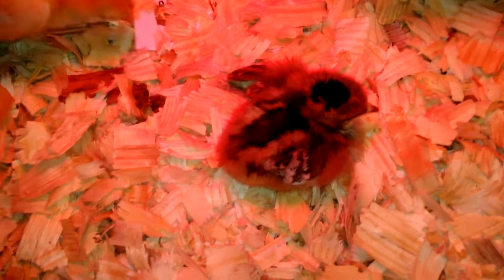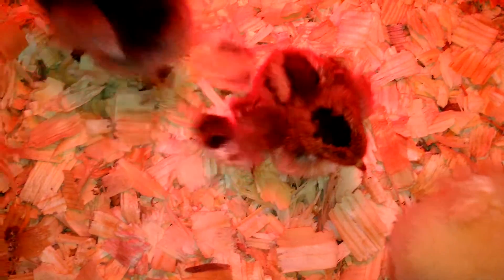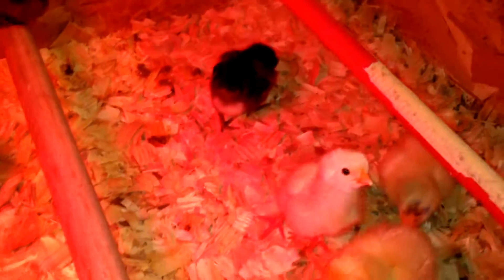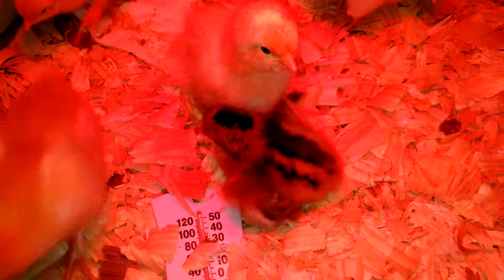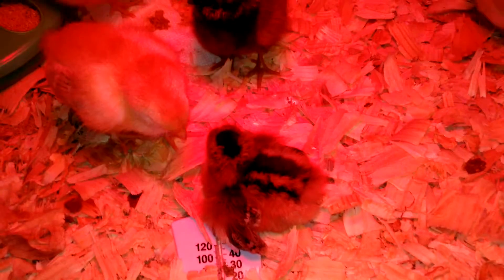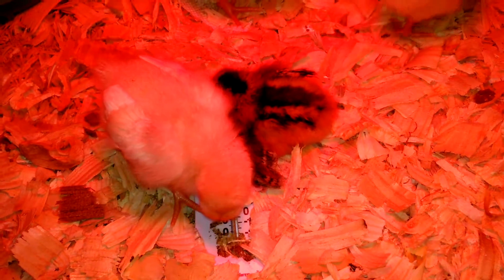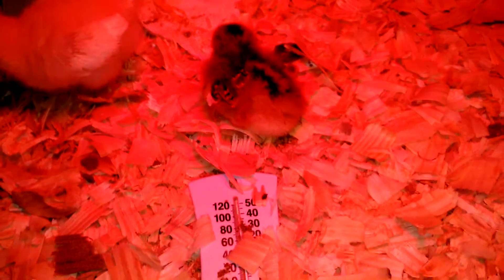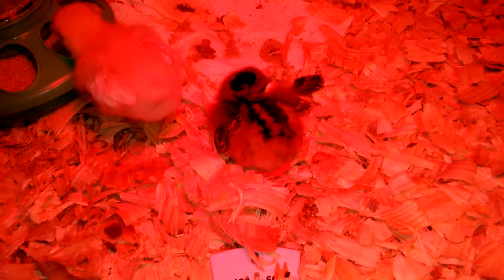Pippi the Chick, Day 3 of Her Struggle- Angel Wing, Can't Walk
Being a newbie to raising chickens, this was my first experience with a struggling chick, so there was a learning curve:
1. Observe
2. Research
3. Take Action

Much time spent holding her to eat and drink & learning about her wing problems/why she wasn't standing up.  It was a roller coaster ride one moment she was doing better, next she was near death.

was one of those great resources I turned to for advice and I highly recommend.  Also found articles from wildlife rehabilitators and bird specialists.

Narrowed down Pippi's problem to "Angel Wing" or "Split Wing," a condition occurring more commonly in water fowl.  Day after this video, noticed she was also favoring her left leg and both legs were quite weak.  Considered putting her down, or culling at one point - even researched humane ways to end her misery.

My opinion was that it wasn't a genetic problem- most likely arising from any of these:

poor mother hen nutrition
incubation issues
hatching problems
stress from shipping
possible trampling by the other stronger chicks

Decided to try to help her recover if possible.

Don't forget prayer:

"Are not five sparrows sold for two cents? Yet not one of them is forgotten before God." Luke 12:6

Watch this and our other videos to see how Pippi the Speckled Sussex Chick turns out.